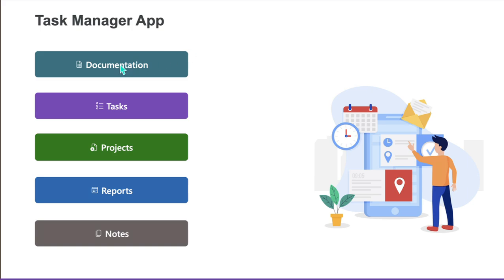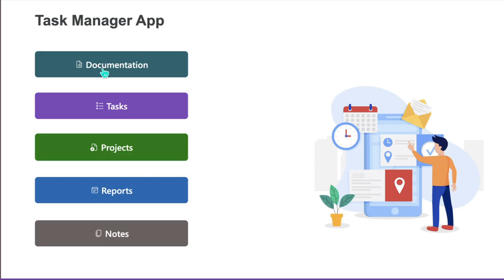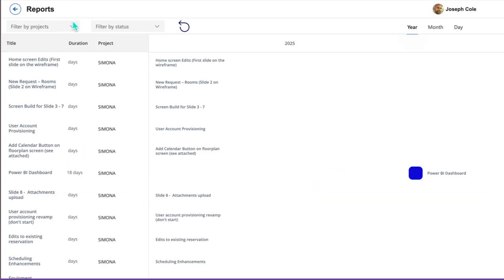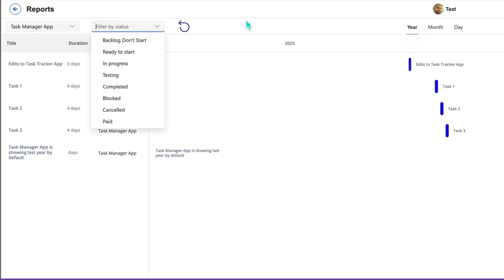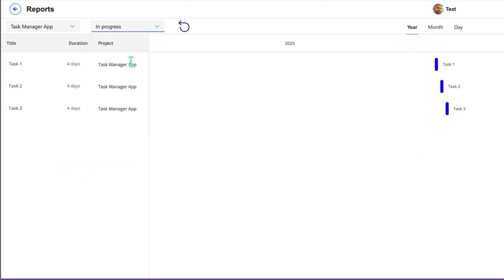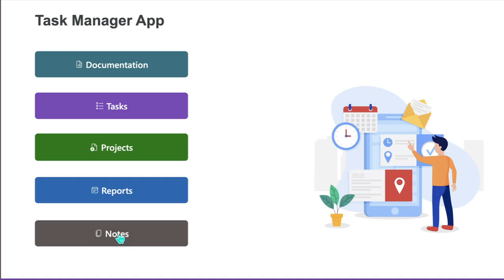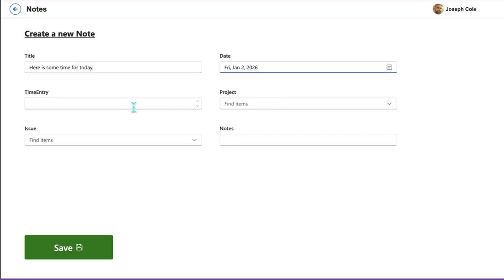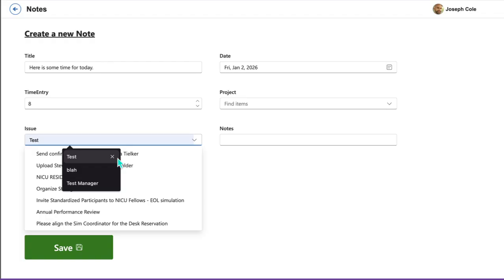Power Apps Gantt Chart Demo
This video demonstrates a basic Power Apps Gantt Chart  powered by SharePoint.